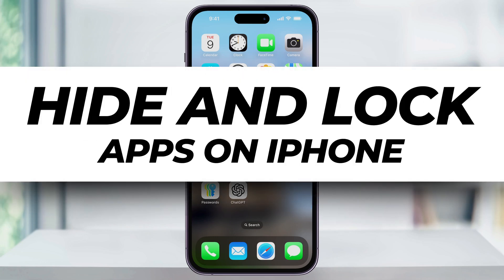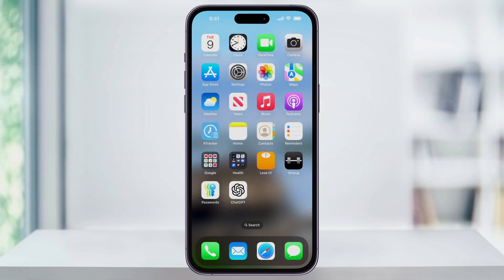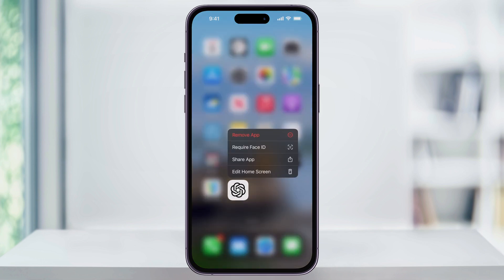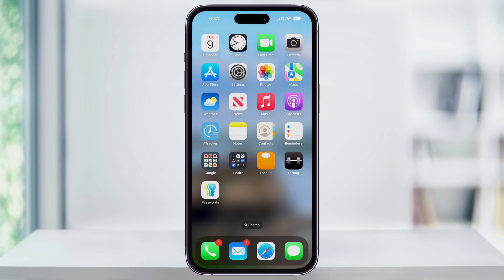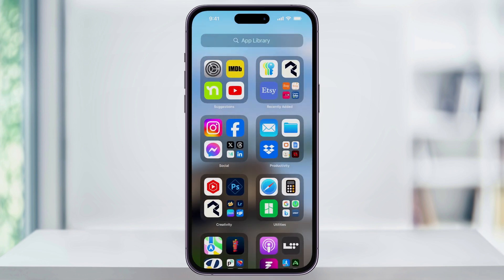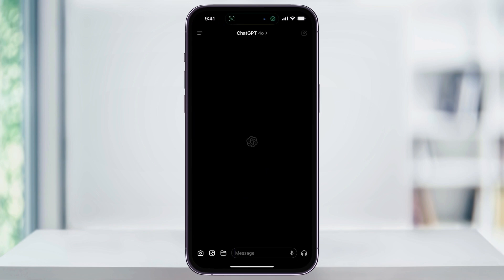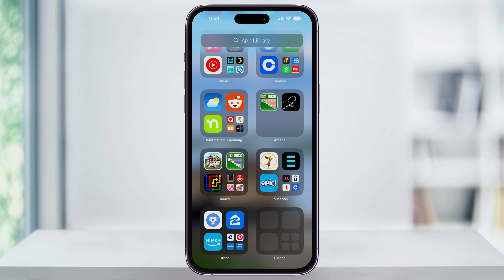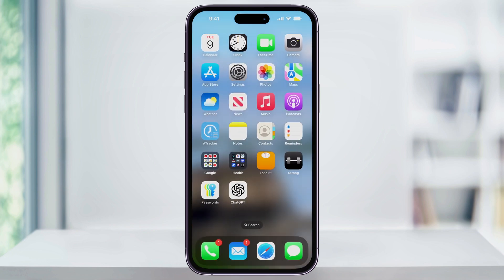How To Lock, Hide, and Unhide iPhone Apps on iOS 18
You can now lock and hide individual apps on your iPhone using iOS 18. First you need to make sure you're updated to the latest iOS 18 release though. If you haven't done that yet, do it first.

After that, we can lock and hide an app.

First, find and long press the app icon you want to hide. When the menu appears, tap "Require Face ID." Then, select the second option: "Hide and Require Face ID." A message will explain what happens when you hide the app. To confirm, tap "Hide App."

Now, the app is completely hidden. It won’t show up in search, Spotlight suggestions, Siri suggestions, or even in the app library.

Hidden apps are stored in a "Hidden" folder within the app library. To access them, tap the folder, and you’ll need to authenticate with Face ID. Once inside, tap the app icon you want to open, and Face ID will be required again to open it.

To unhide an app, find it inside of the hidden folder, long press on the icon, and then choose don't require face ID.

Once it's unlocked, you'll then need to add it back to your home screen. Search for the app inside the library, long press on the icon, and then choose add to home screen.

And that's how you hide apps on your iPhone.